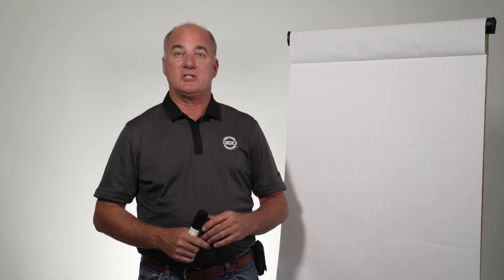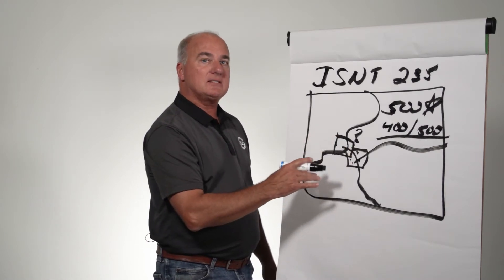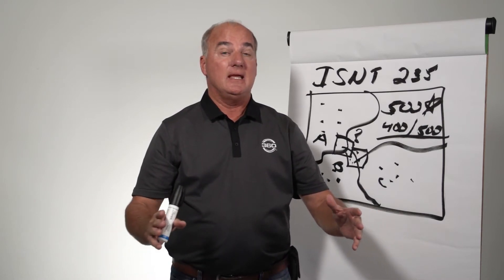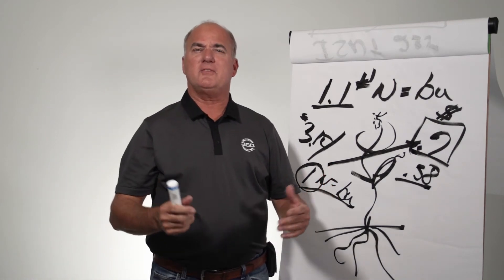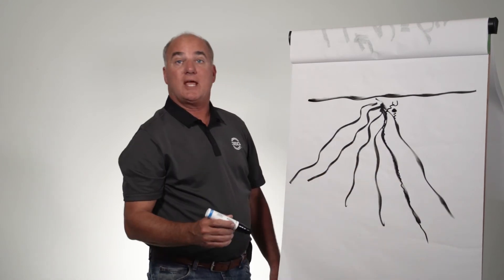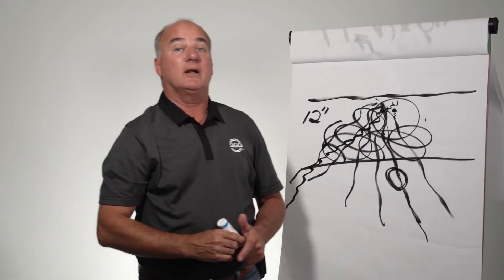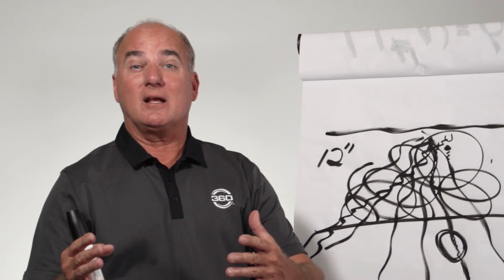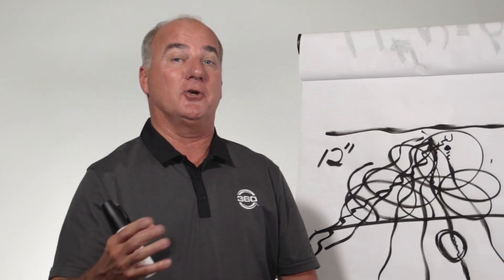PG17: ANSWERS TO VIEWERS QUESTIONS: AGRONOMY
Here is the third set of answers to questions we have received from Proving Grounds viewers. These questions are on Gregg Sauder's cropping system.